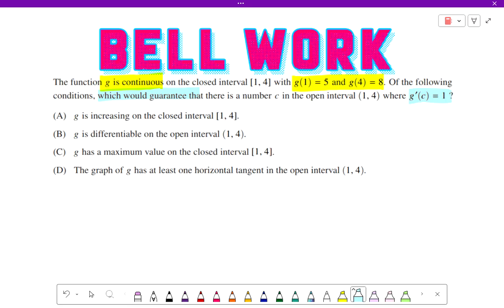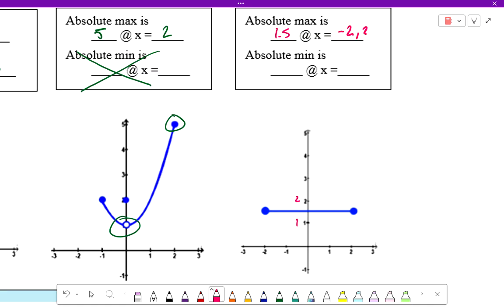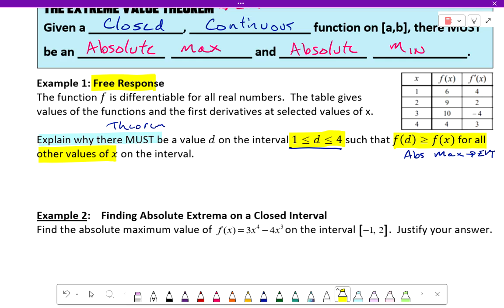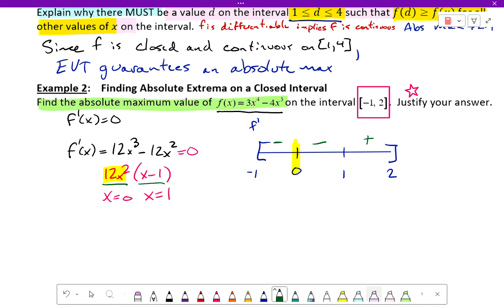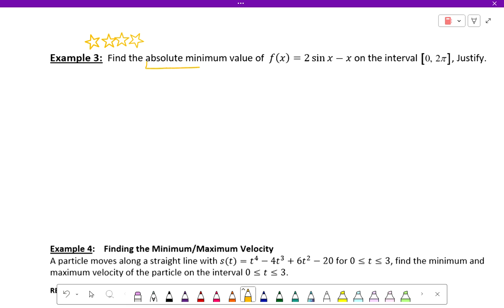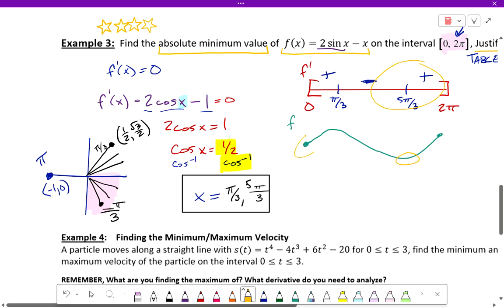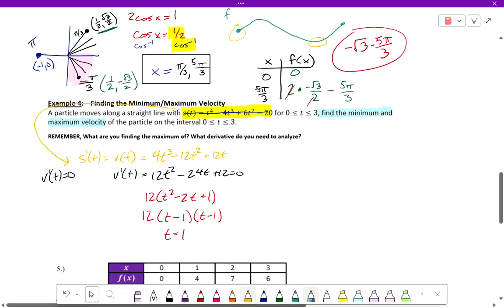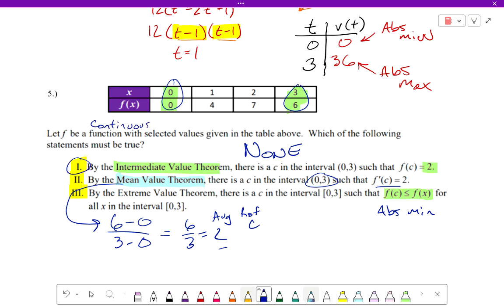Absolute Extrema and Extreme Value Theorem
Finding Absolute Extrema and using EVT AP Calculus AB